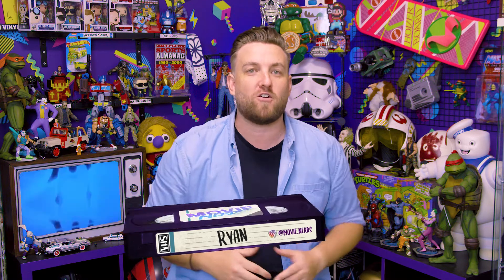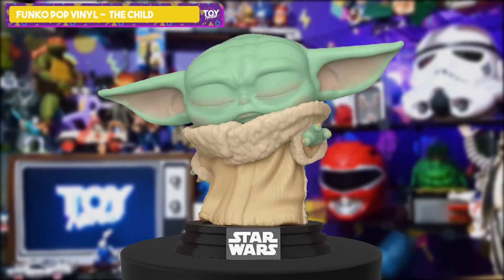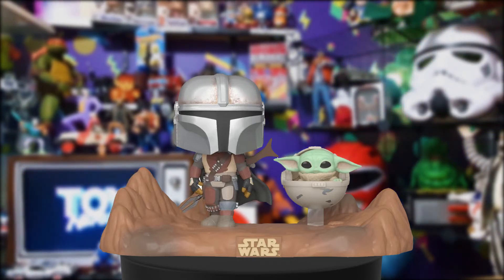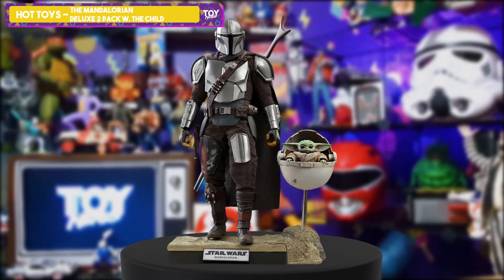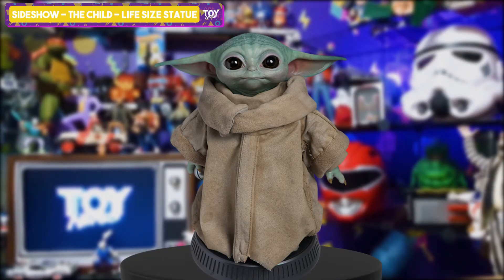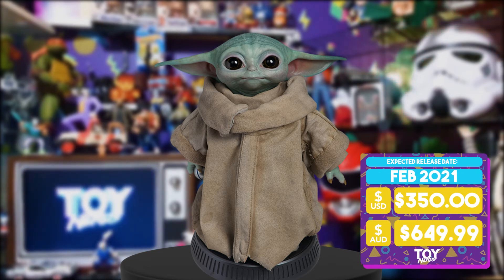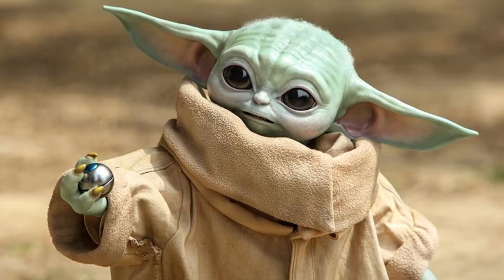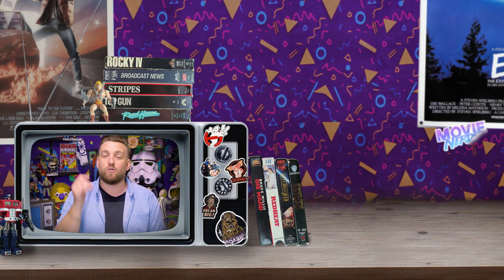More of the Best Baby Yoda Toys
More of the Best Baby Yoda Toys. With more Baby Yoda Toy hitting the shelves we thought we should update our previous efforts. We are looking at Baby Yoda Plush, Baby Yoda Toys and Baby Yoda Statues. We'll give you the low down on when the baby yoda toys are coming out and where to get them.
❤️Looking to Buy a Baby Yoda? Head over to Toy Nerds